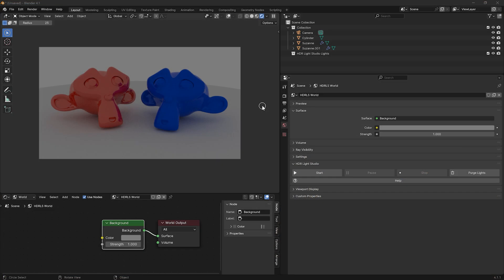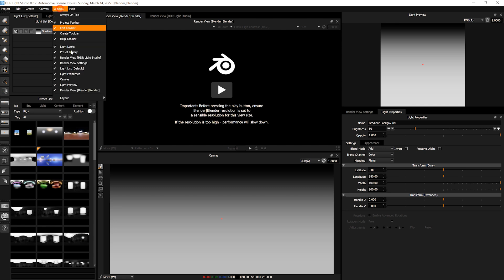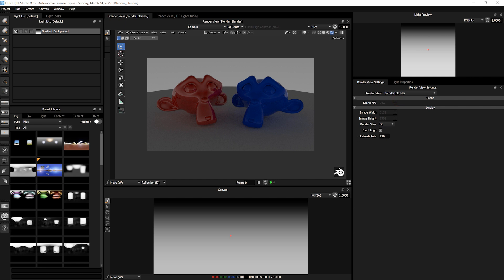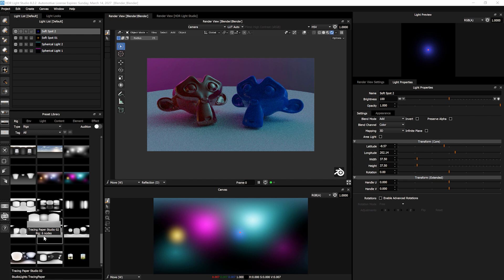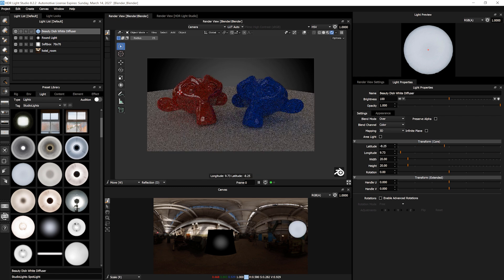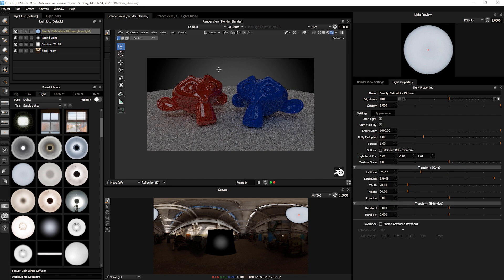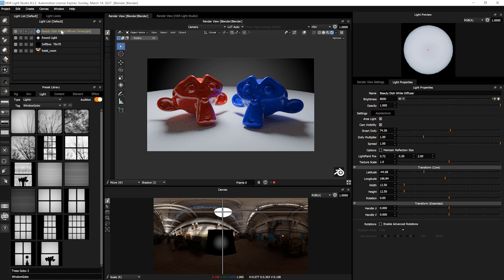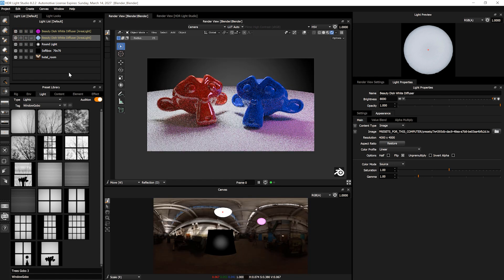HDR Light Studio 8.2.2 - New Blender Lighting Workflow Tutorial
Today (16 July 2024) Lightmap announces the immediate availability of HDR Light Studio 8.2.2. In this release, we have significantly improved the workflow in the Blender add-on, making it easier to use than ever.

In this tutorial video, you'll learn how to use the new workflow between HDR Light Studio 8.2.2 and Blender.

In HDR Light Studio 8.2.2, we've introduced a game-changing feature. The Blender Viewport can now be streamed into the HDR Light Studio interface, allowing you to use our powerful LightPaint tools directly on Blender's interactive render. This not only simplifies your workflow but also enhances your creative control, making your lighting design process more efficient and enjoyable.

Chapters:
00:00 - Checking add-on is installed
00:43 - Start HDR Light Studio
01:01 - Set Interface Layout
01:11 - Stream Blender Viewport into HDR Light Studio
01:45 - Refresh Rate of View Explained
02:19 - Applying Rig Presets
03:02 - Add a base HDRI Environment
03:35 - Audition different HDRI maps
04:26 - Add lights to the background of the shot
05:50 - Add a light to reflect in the model
06:24 - Convert light into a 3D Area Light
06:52 - Changing the distance of the Area Light
07:42 - Scene Scale Setting for Area Lights
08:54 - Area Light Types in Blender
09:34 - Spread Setting and Projecting Textures
11:16 - Returning light to the HDRI map
11:55 - LightPaint methods
13:05 - Changing LightPaint tool in any view
13:53 - Duplicate a light (Ctrl + D)
14:16 - Finalising the lighting design
17:50 - Editing the finalised lighting
19:07 - End

Online Documentation for the New Blender Add-on Workflow:
help.lightmap.co.uk/hdrlightstudio5/blender-workflow.html